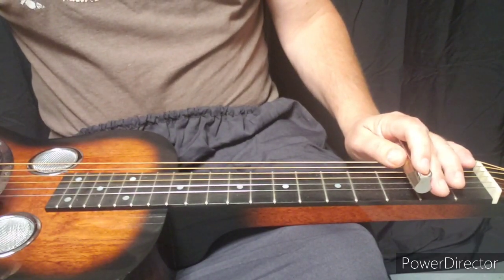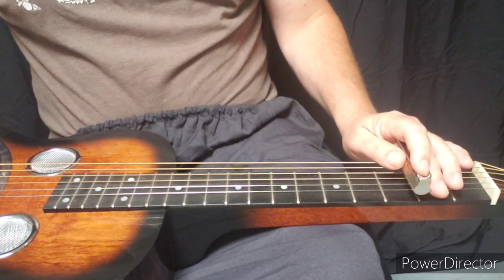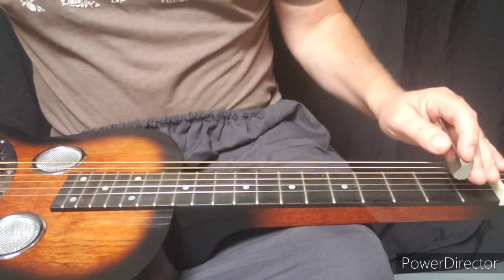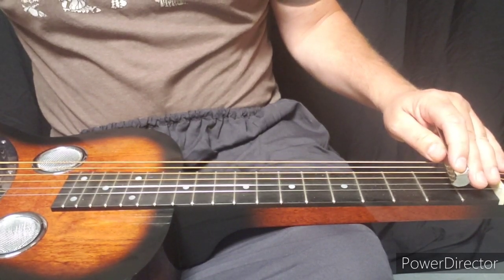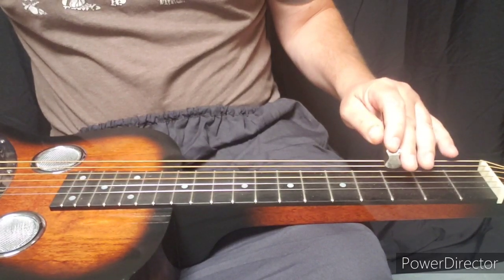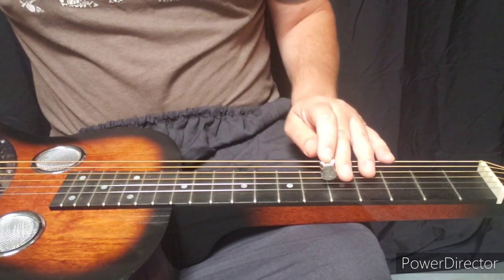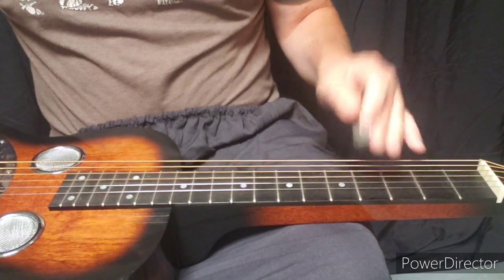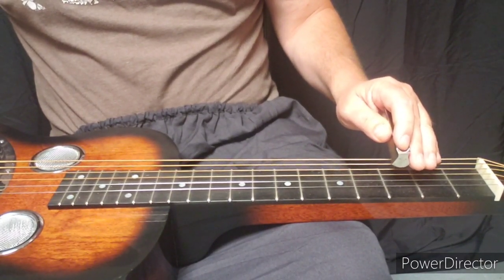Josh Swift lick in G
This is a really cool lick I heard Josh Swift play.